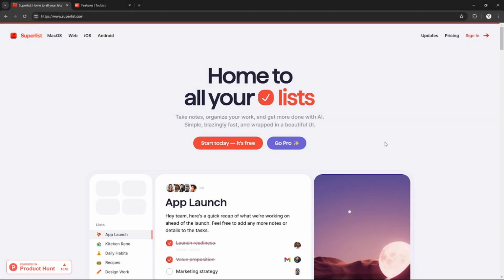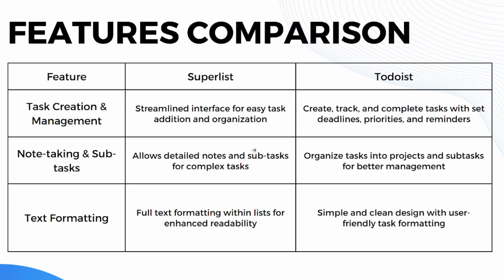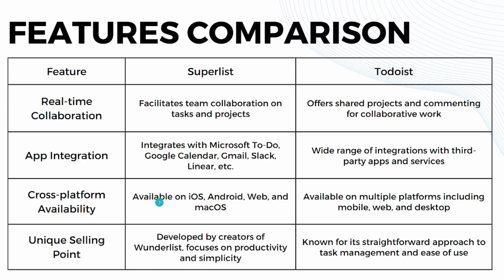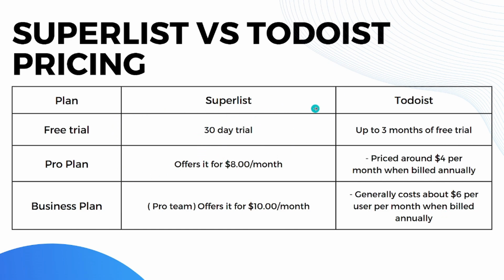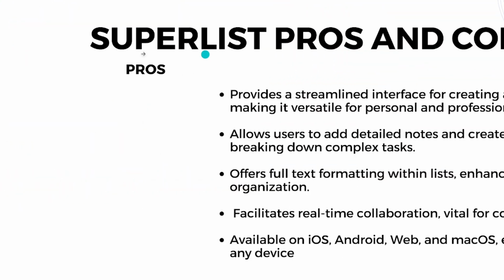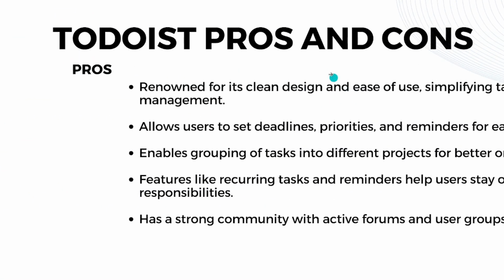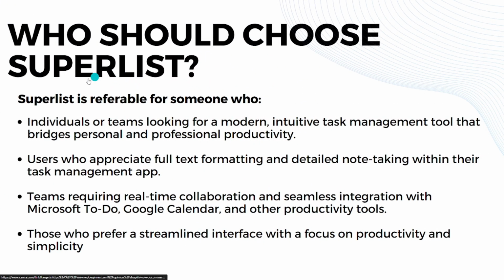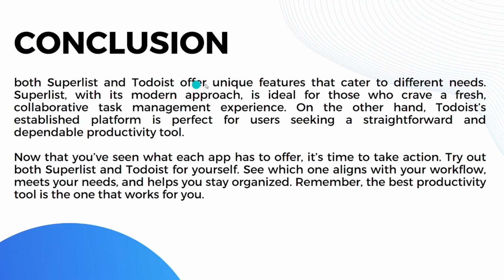Superlist Vs Todoist (2026) Which is the Best to-do List App?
In this tutorial we have shown - superlist review / superlist pricing / todoist pricing / todoist alternative / todoist vs ticktick / superlist alternative